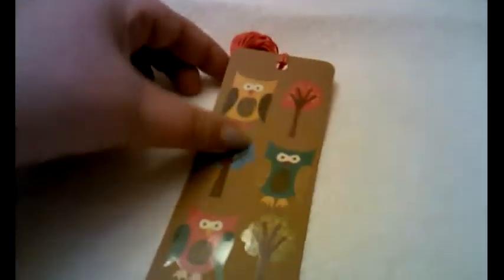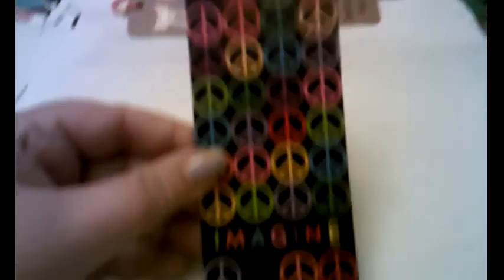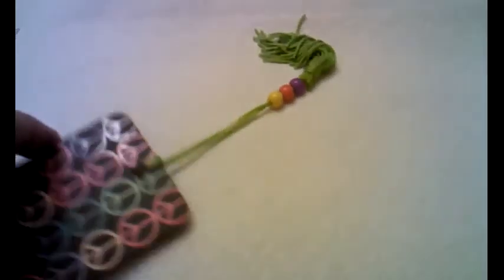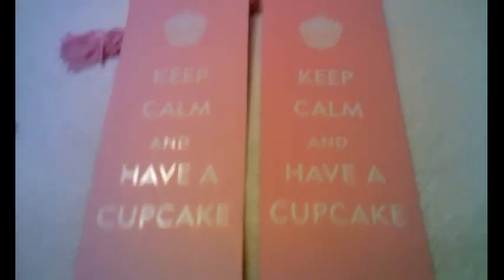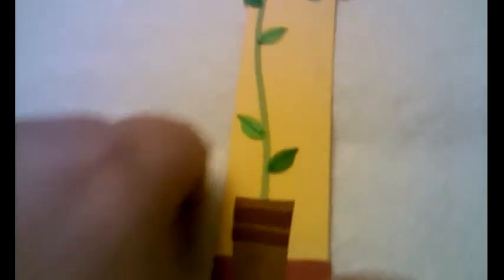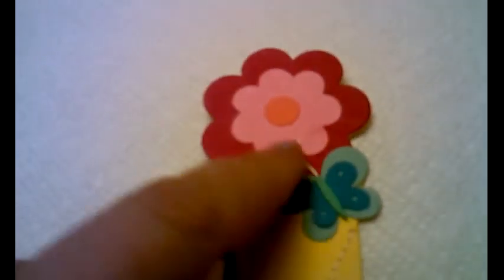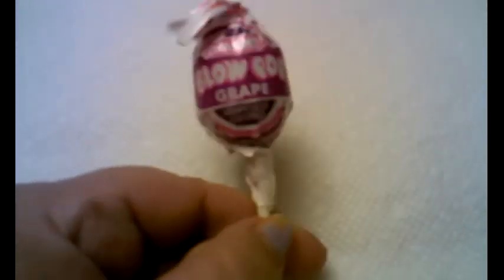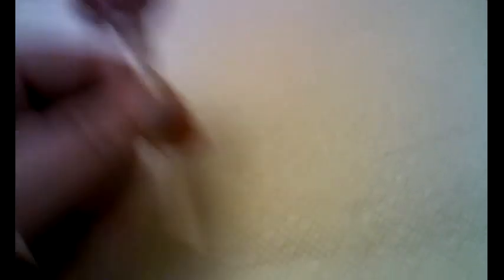The "Natalie almost has 500 subscribers giveaway!"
Be a subscriber to this channel, like this video and suggest a book for me to read, giving me the title and a few sentances on what the book is about.
Winners will be chosen Sunday evening.